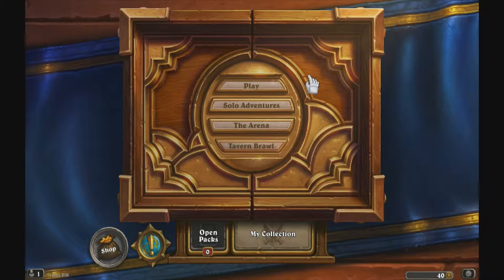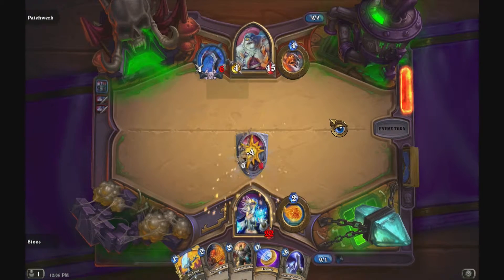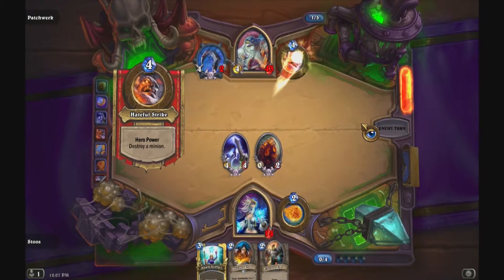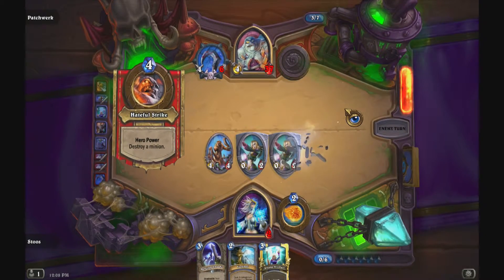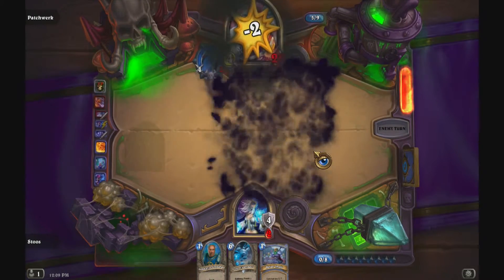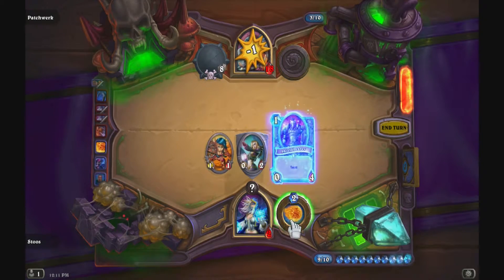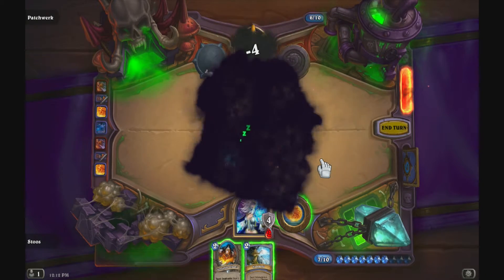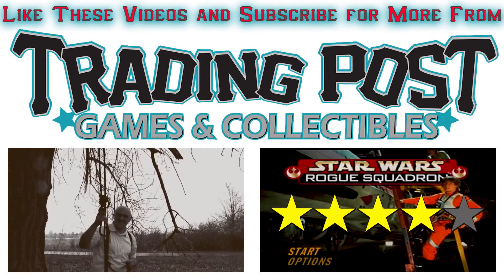Hearthstone at the Trading Post: Patchy Mage: Heroic Patchwerk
For more from the Trading Post, follow these links:
Official Page:                                                                  Tradingpost.xyz

We all hope you enjoyed the presentation of this Patchy Mage encounter with Heroic Patchwerk!

Special thanks to Blizzard Entertainment for images and sounds from  Hearthstone: Heroes of Warcraft. Trading Post Games and Collectibles claims no ownership of the above Blizzard Entertainment properties.